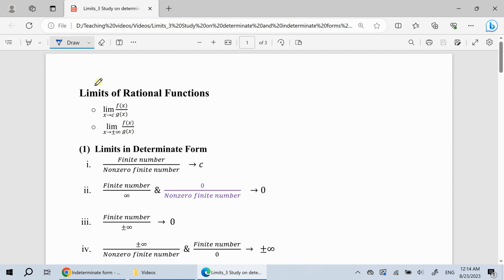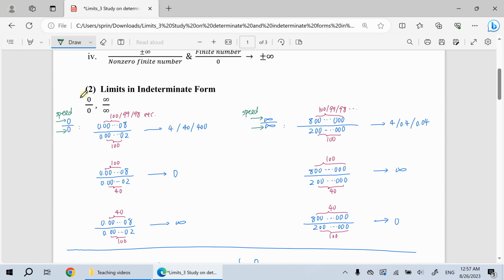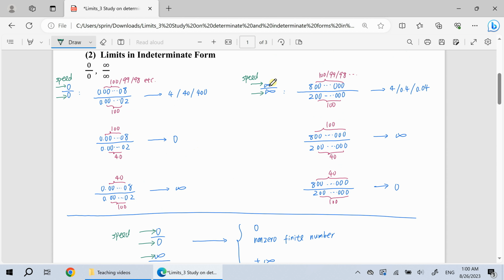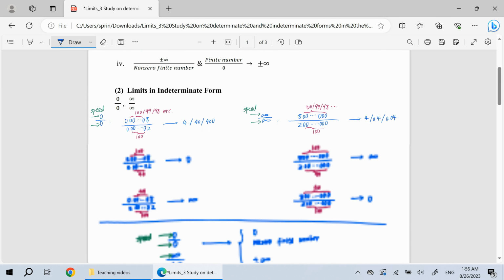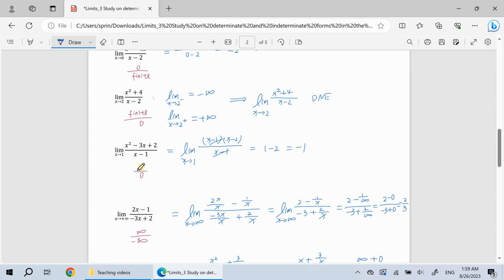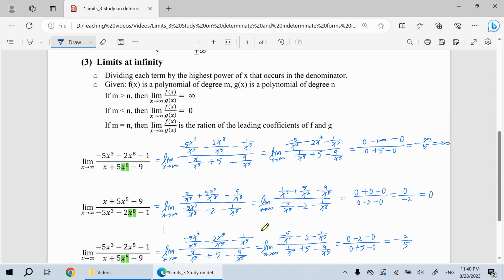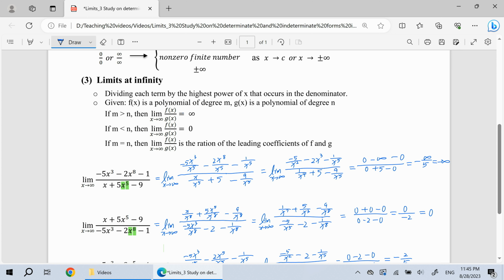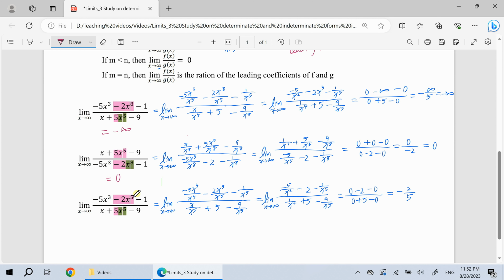Calculus: Limits_3 Study on determinate and indeterminate forms in the limits of rational functions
We focus on two indeterminate forms in the rational expression: 0/0 & infinity/infinity.